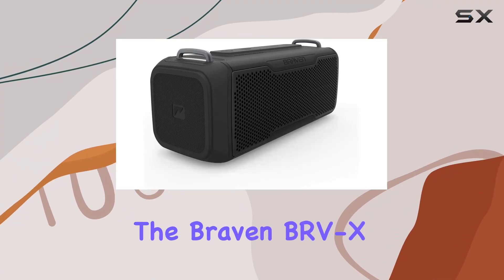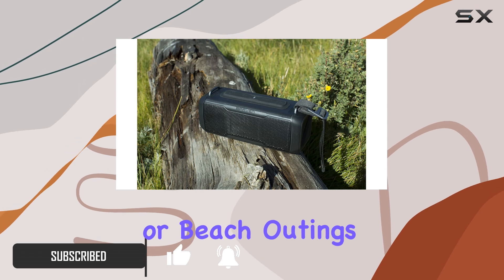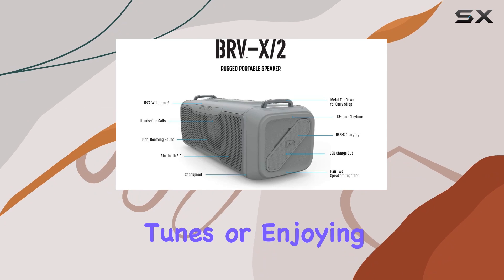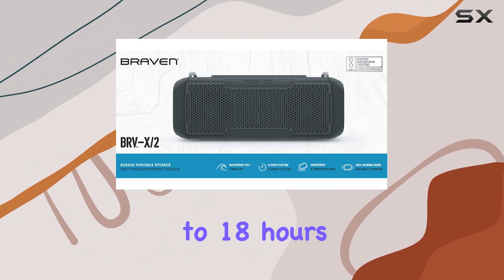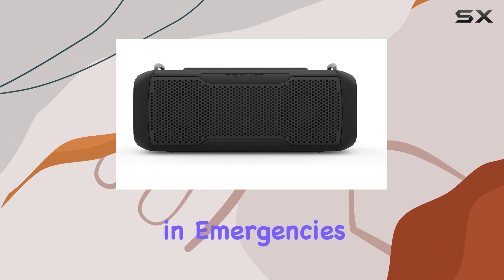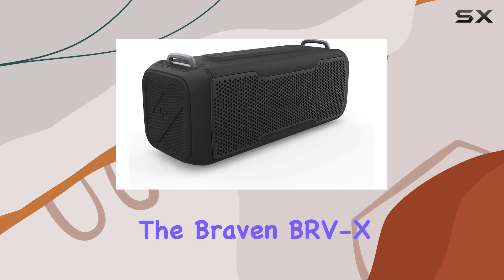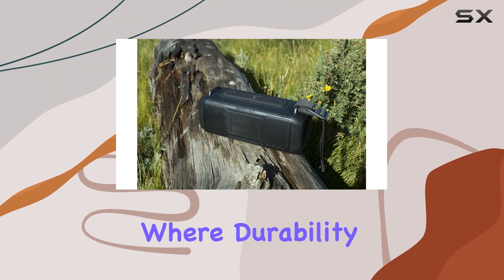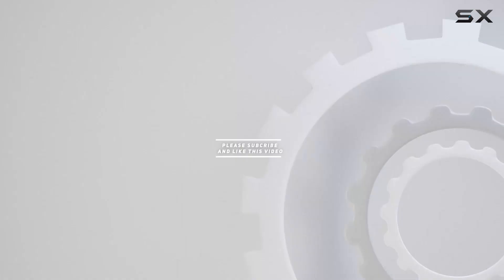Braven BRV-X/2 Bluetooth Speaker: Best Waterproof Portable Sound!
0:00 Intro
0:06 Review

Things that we mentioned in this video:
Braven BRV- X/2 - : B07WSH18RC